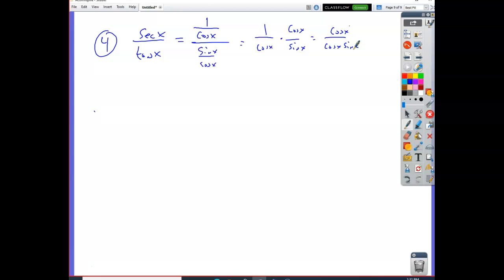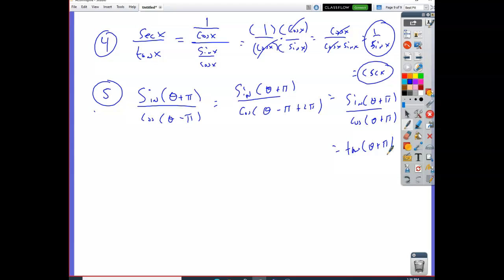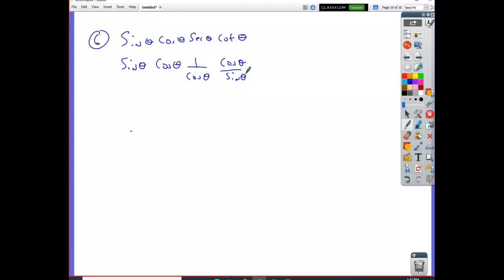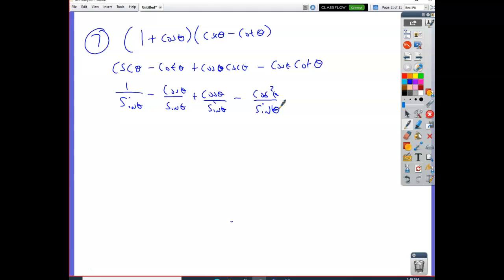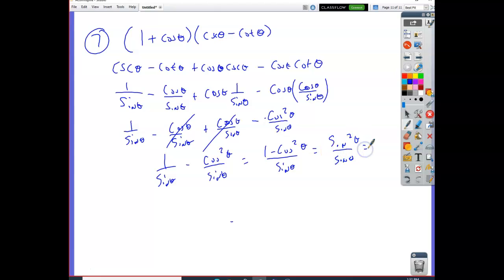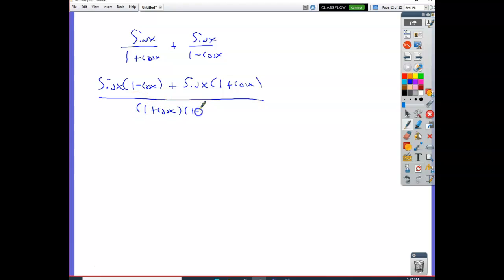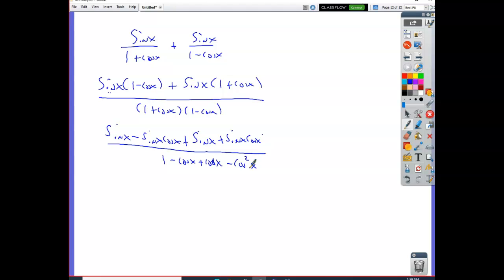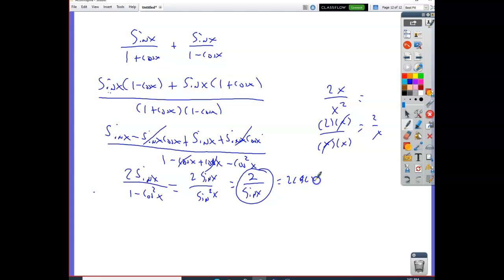Allg Trg TPC rest of 6 - 2